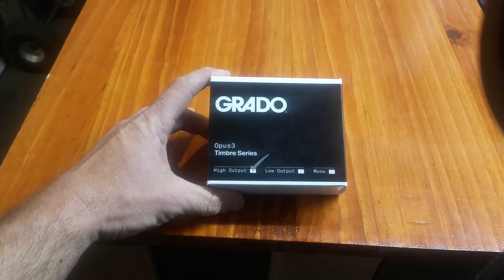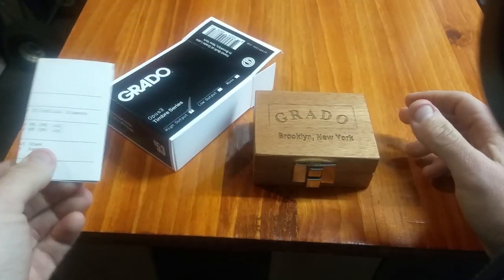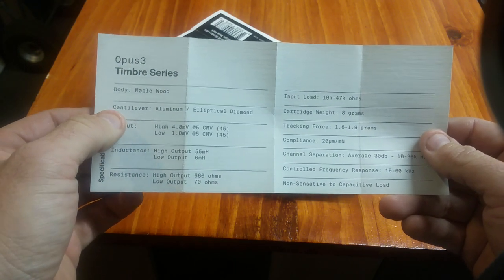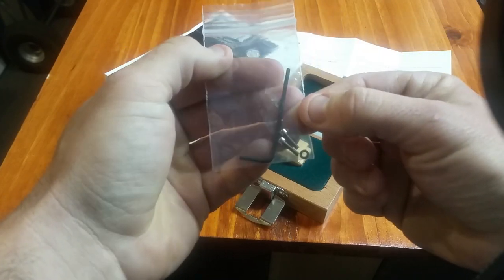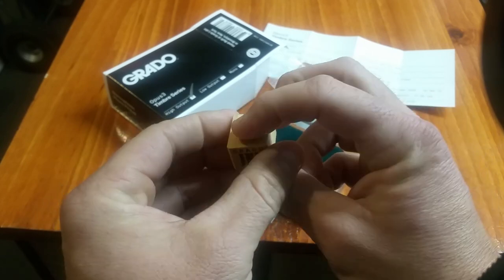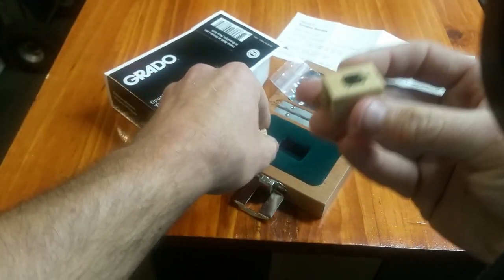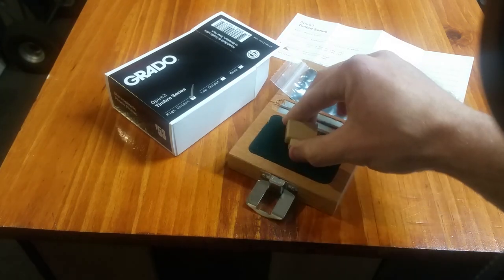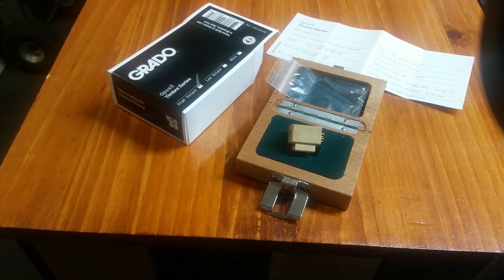Grado Labs Opus 3 Phono Cartridge Introduction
In this short video Mike from Hudson Valley HiFi unboxes and gives a quick overview of the new Grado Opus3 phono cartridge. This is an exciting new cartridge from Grado featuring a maple body housing on the cart and available in many versions MM/MC, stereo, and mono. The Opus3 is the entry level into the new TImbre Series from Grado Labs and at it's price point will create quite a stir in the budget friendly turntable market.